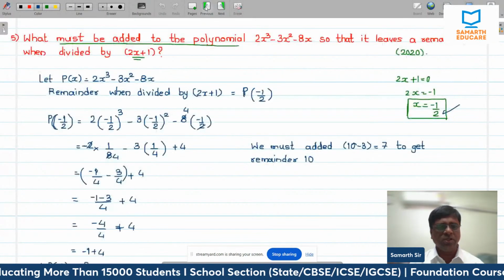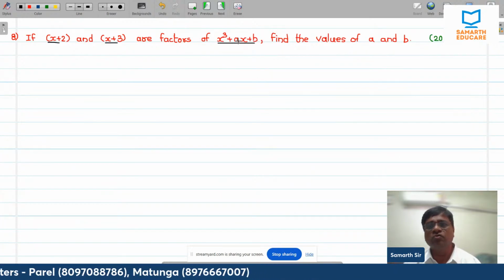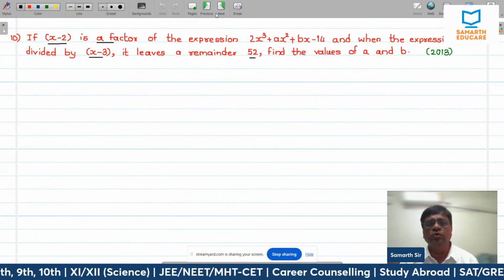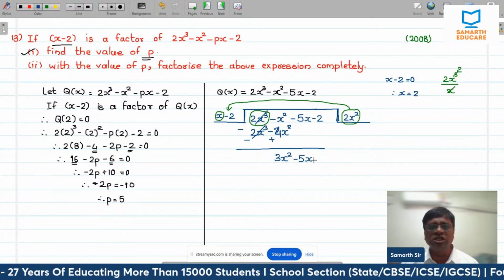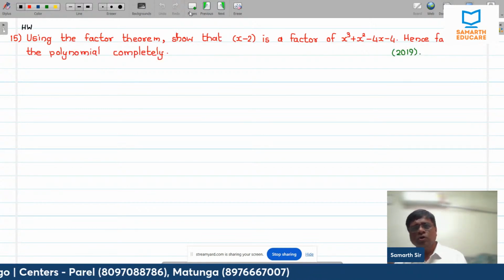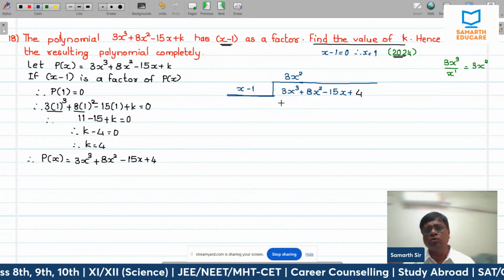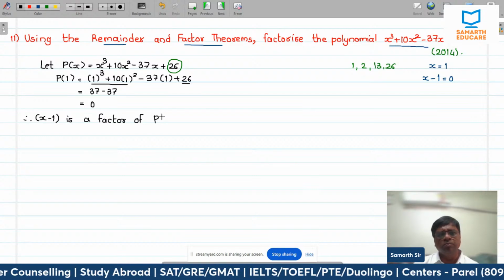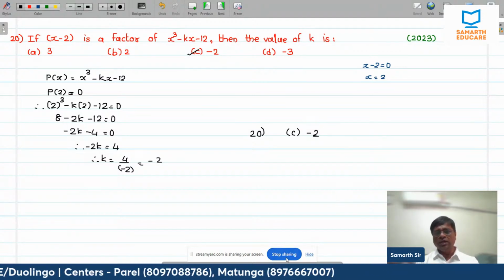ICSE 10th Maths | Factor Theorem Explained with PYQs | Last Minute Revision | Samarth Sir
📢 Live Session for ICSE 10th Students! 🎯

Join me in this power-packed session on the Factor Theorem, where I’ll break down all key concepts using previous years’ questions (PYQs). This session is perfect for quick revision and will serve as a Last Minute Revision (LMR) resource for your exams.

🔹 What You’ll Learn:
✅ Concept & Application of Remainder Theorem
✅ Solving PYQs for Better Understanding
✅ Quick Tricks & Exam Strategies

📌 Stay till the end for important tips to ace this topic!